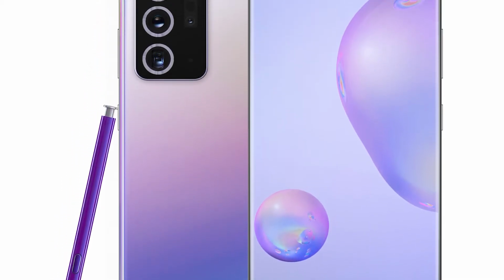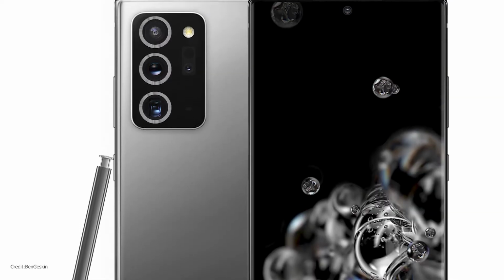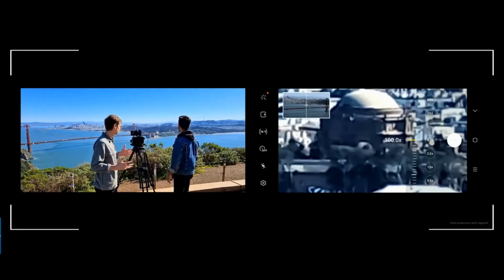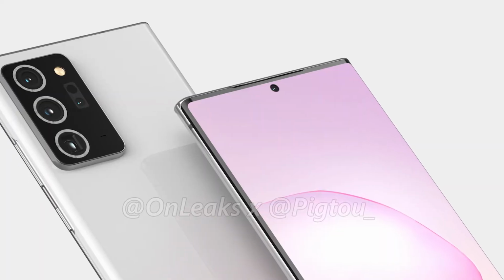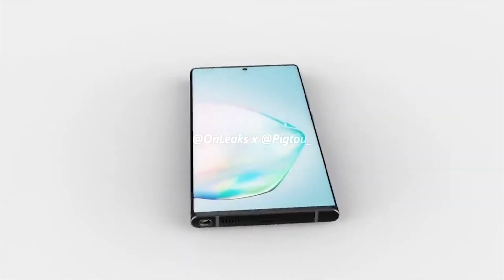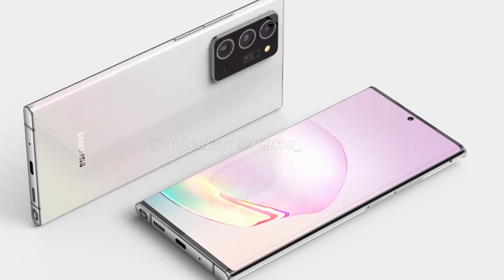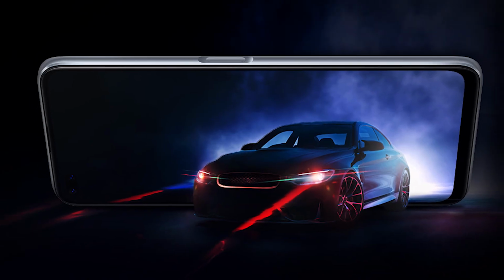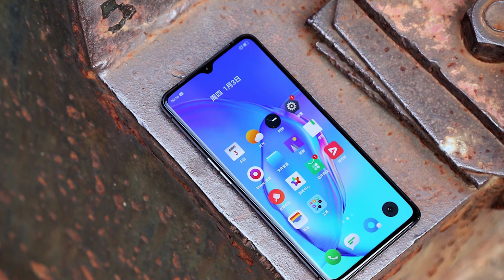Samsung Galaxy Note 20+ First Look | Realme X3 SuperZoom ( 60X Zoom )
Samsung Galaxy Note 20+ camera layout has been leaked and it looks better than the S20 Ultra in my opinion, the phone has camera rings around the lenses which give it a somewhat sleek look over the Samsung Galaxy S20 series. The rings are somewhat reminiscent of the Apple iPhone 12 which is good. Pigtou_ and Xleaks7 have given us the first look at the Galaxy Note 20, we also have the Note 20+ first look from Onleaks and Pigtou_. Also, the Realme X3 SuperZoom will launch tomorrow on 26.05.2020 which is said to have a Snapdragon 855+ SoC along with a 64MP Quad Camera and 60X Periscope Zoom with a 5X Optical lens.

Track:
LAKEY INSPIRED - Chill Day

Use these Links to Buy Products-